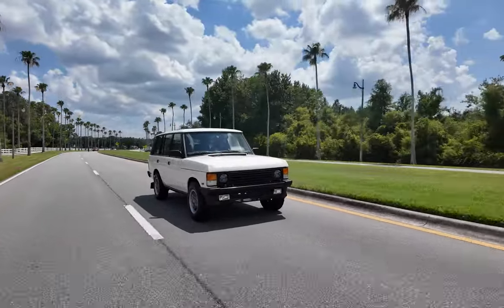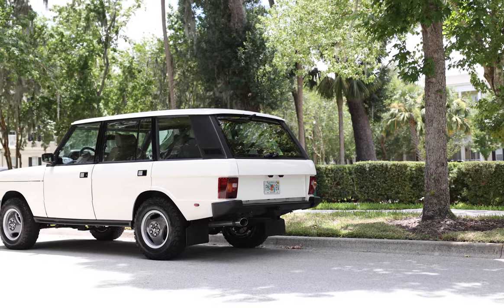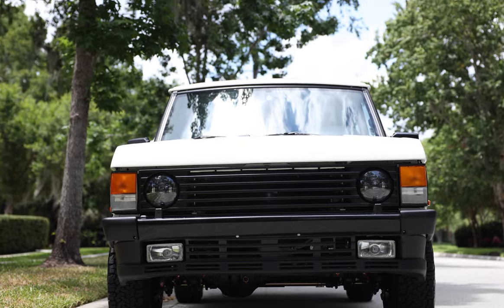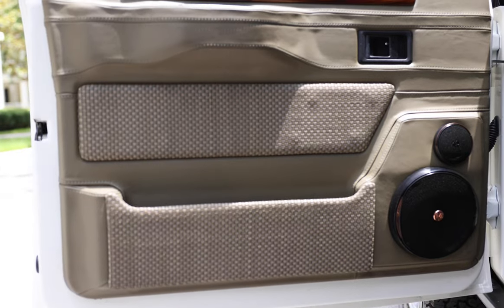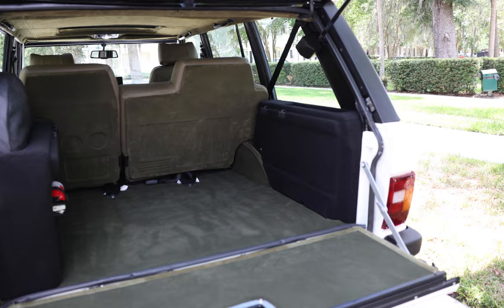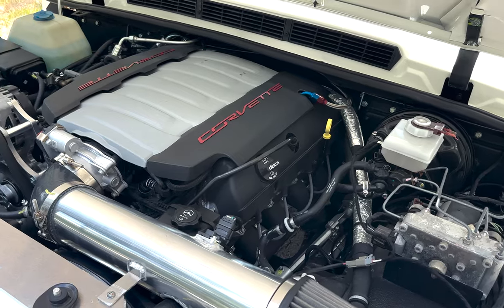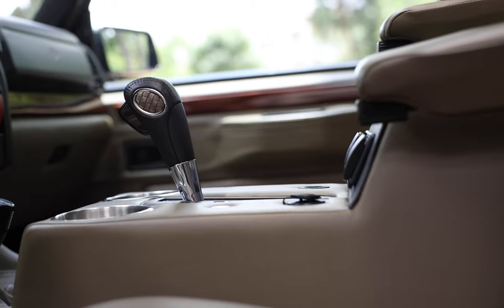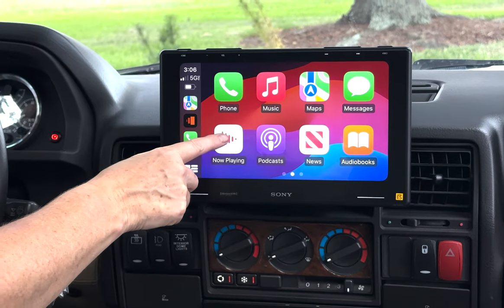Fully RESTORED Range Rover Classic with GM 6.2L LT1 Engine | ECD Auto Design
GM 6.2L LT1
ECD Air Ride Suspension
Full Gloss Light Ivory Hellelfenbein
OEM 16 Inch Range Rover 3 Spoke Wheels
BFG All Terrain Tires
OEM Range Rover Seats
Spinneybeck Forte Leather
Halo Floating Screen
Apple CarPlay
Infinity Kappa Sound System
Rear AC
USB Connection